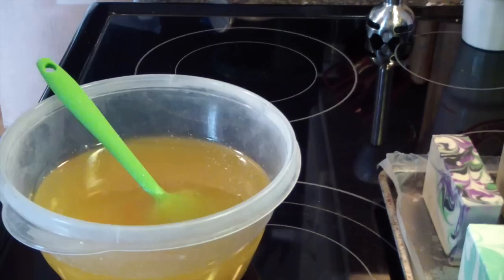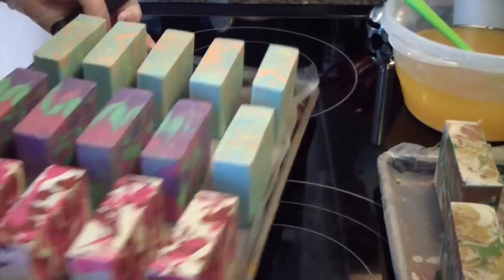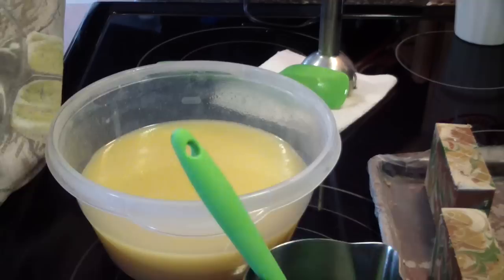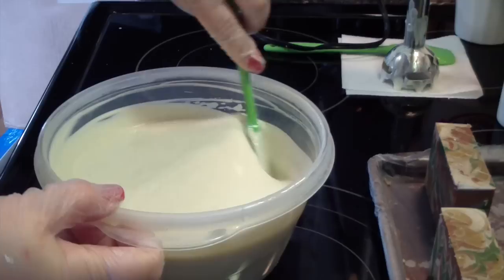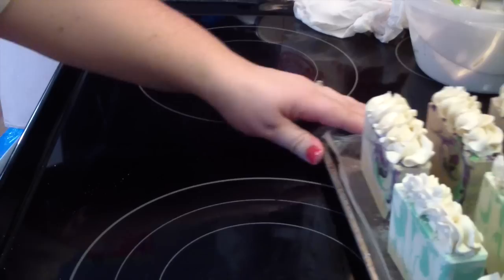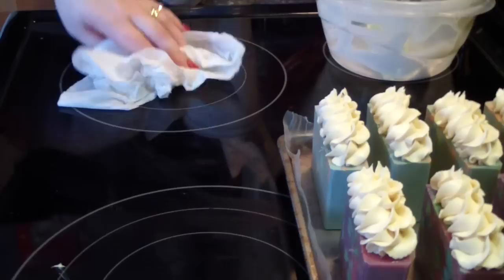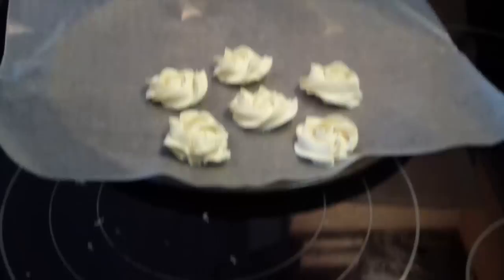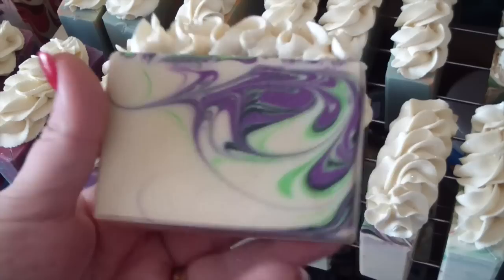Soap Piping for smaller bars.